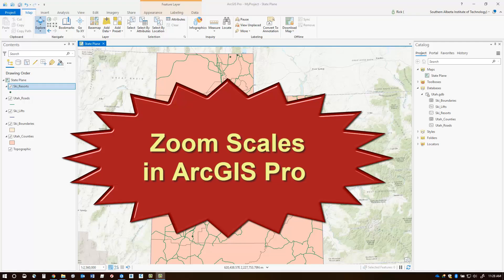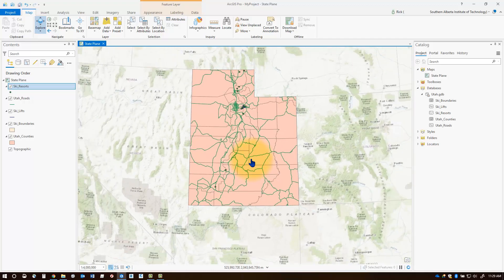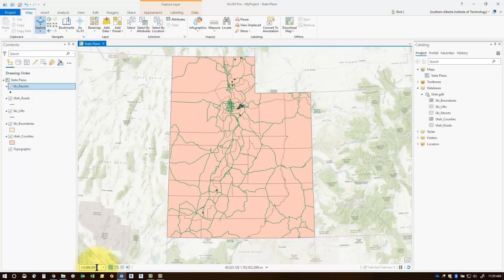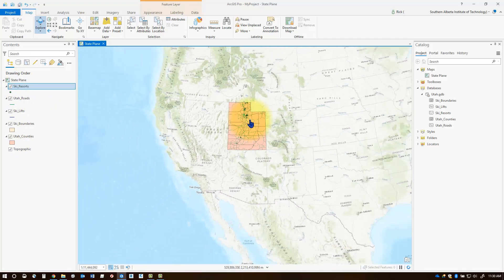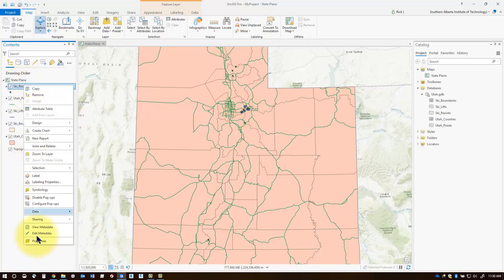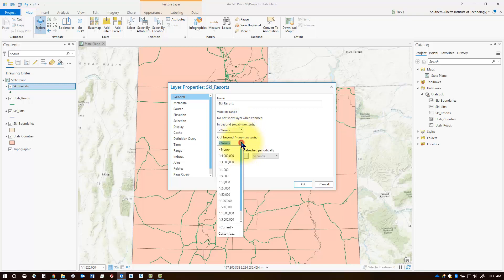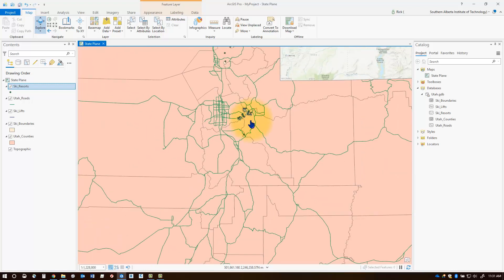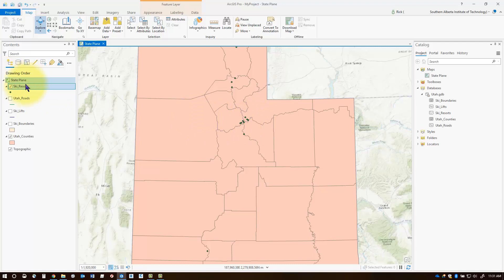Visibility Scales in ArcGIS Pro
Working with Scales and Setting Visibility Scales in ArcGIS Pro